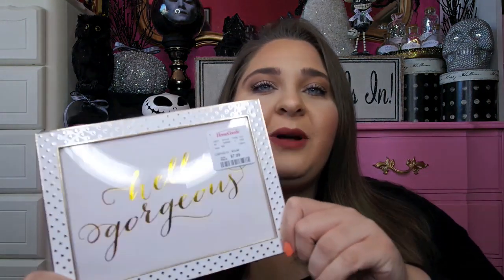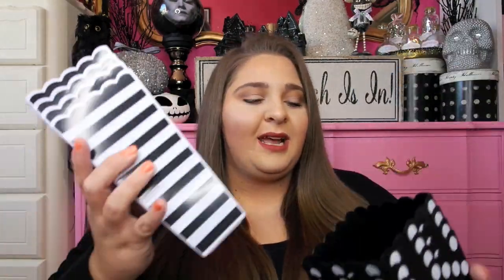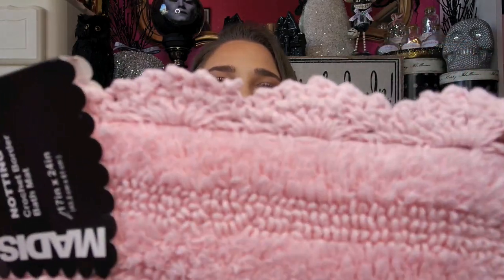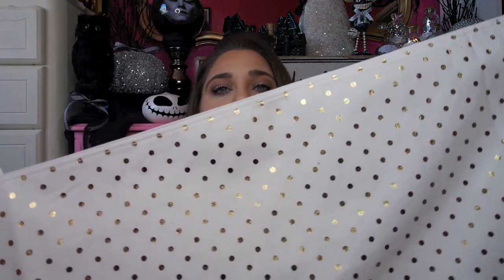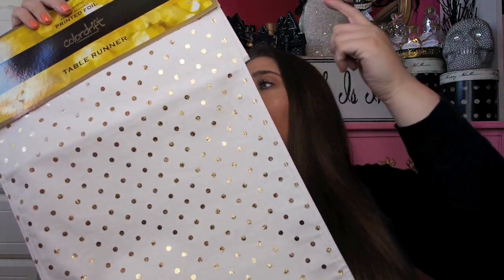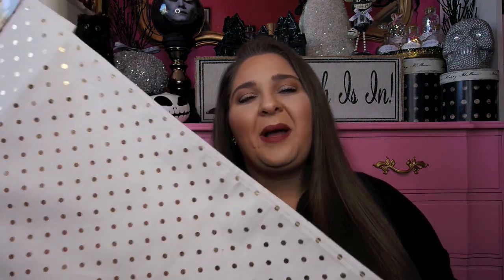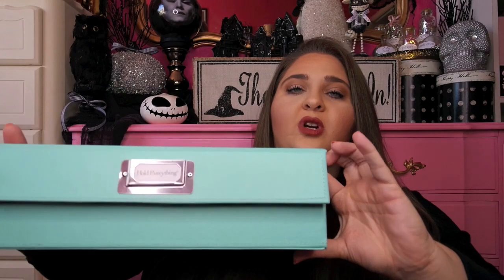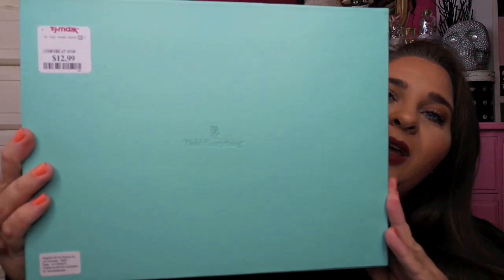Home Decor Haul ♡ HomeGoods, T.J. Maxx, Marshall's, & Hobby Lobby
WOW! Finally! Another Home Décor Haul! Rejoice! Lol! It’s been wayyy too long!  Just to reiterate what I was saying in the beginning of the video. I work very hard for my money and YouTube is not my full time job. I make videos in my spare time. To be honest, something is wrong with my AdSense account and I have yet to see a penny that I have made from my videos. So it’s extremely frustrating when this is a hobby of yours and you want other people to be able to get the same deals and cute things as you, to only then be ridiculed in the comments. I know there will always be someone out there who misinterprets your intentions and doesn’t pay attention to what you were saying in the video. They jump to conclusions and judge you based off of their assumptions. That’s very frustrating and unfortunate. I had to make the disclaimer that all rude comments will be deleted and you will be blocked. And that will forever stand on my channel!! Posting judgmental and rude comments are waste of your time. It’s sad to see people waste their valuable time on earth, writing and saying things just to make themselves feel better. Mean comments only come from people who are insecure about themselves. But honestly, I know the negative comments and people are just a small amount in comparison to so many of all the other amazing and kind friends and viewers that I have had the pleasure of meeting through YouTube. So thank you all again for your continuous support! Lots of exciting things happening in the near future! Love you! –Lauryn

P.S. Sorry for all the glitter on my shirt, it came off of an item that I was hauling in the video that I filmed before this one! I had no idea that it literally went everywhere! Lol! Keep your eyes open for another haul video veryyyy soon! ☺

If you are new to my channel, HI WELCOME! I hope you stay awhile and we can get to know each other!! :) :) YAY!

If you want to follow my adventures, LET'S BE FRIENDS ON INSTAGRAM!!

Now that all of that is out of the way, if you’re interested in more of my videos, here are some links!

Okay, byeeeee!